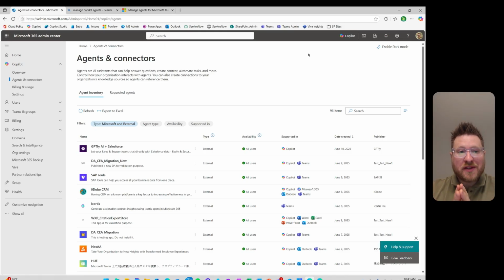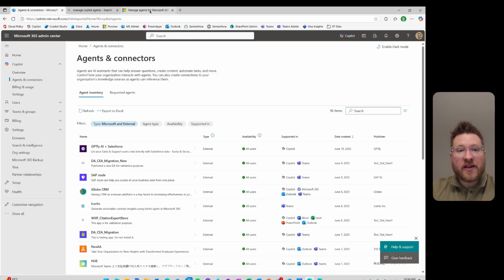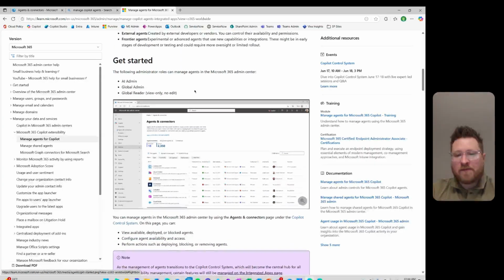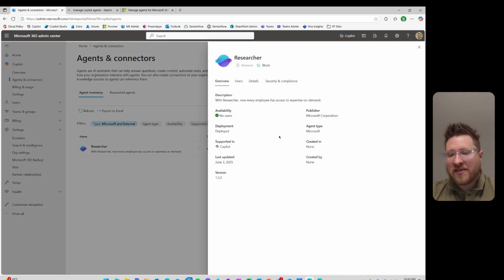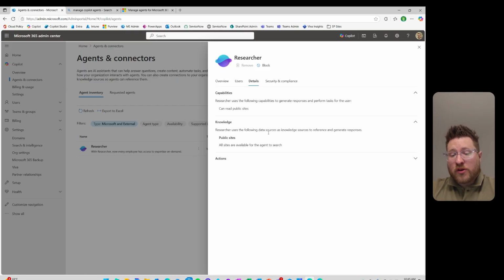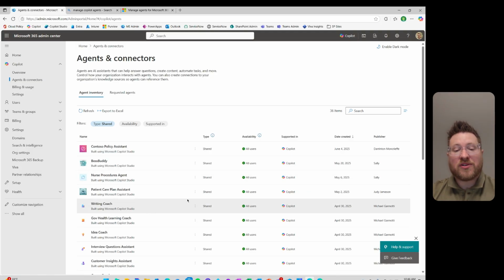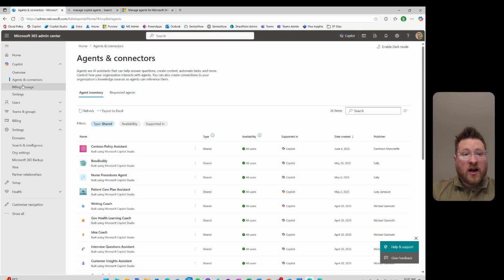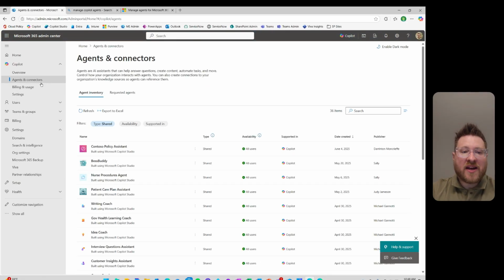New Copilot Agents Management Experience Now Available in M365 Admin Center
Microsoft has rolled out a new experience for managing Copilot agents directly in the Microsoft 365 Admin Center. Watch the video to learn more about these changes.